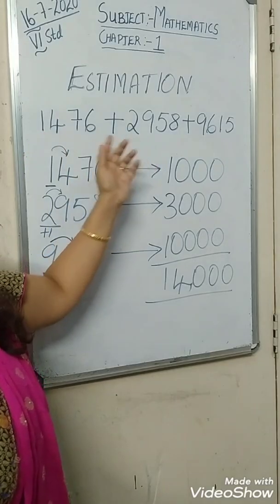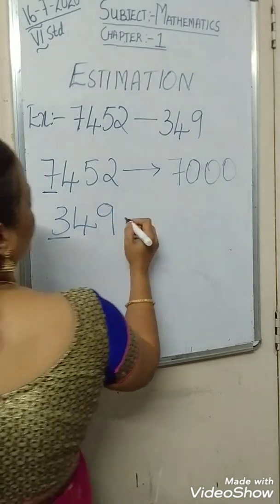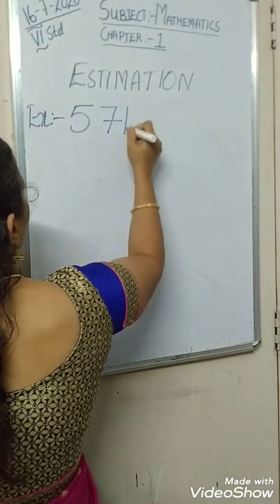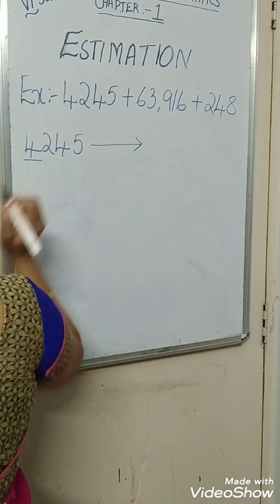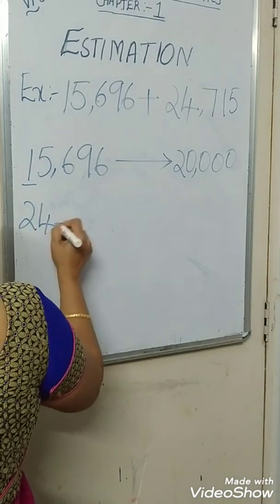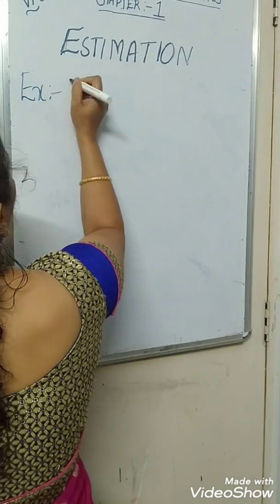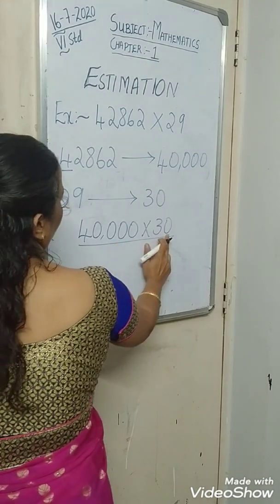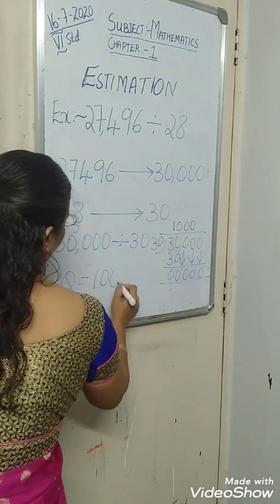Class VI Mathematics | Topic- Estimation of Numbers part - 2